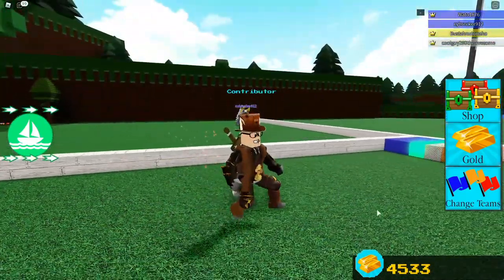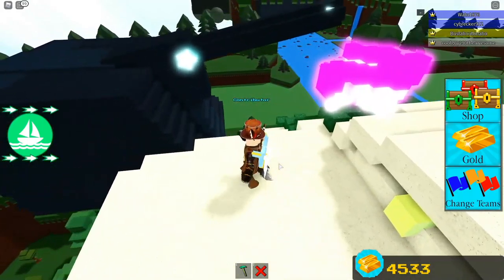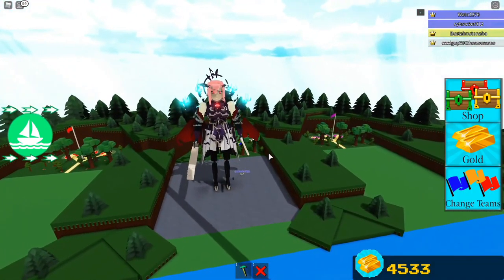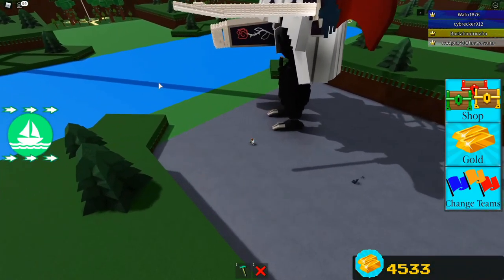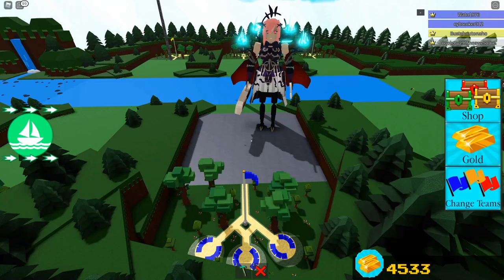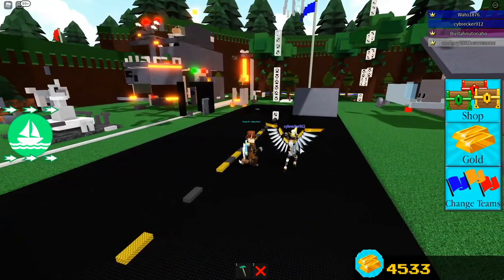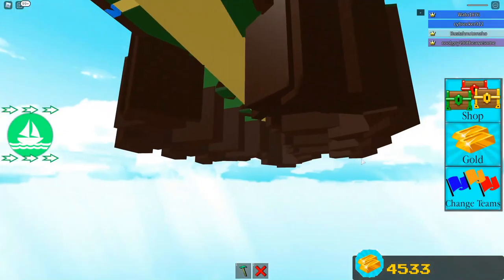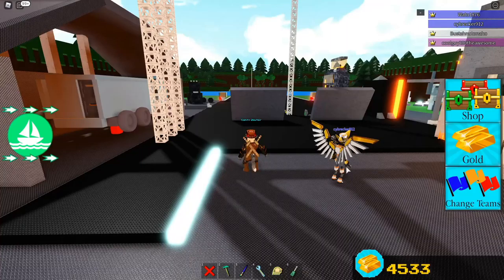LOOKING AT MORE AMAZING MECHS! Part 2 (cybrecker912) - Build a Boat for Treasure Roblox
Thank you cyberecker912 for letting me showcase these amazing builds!